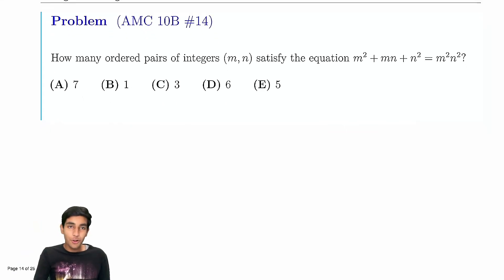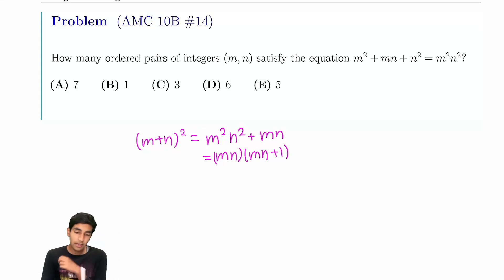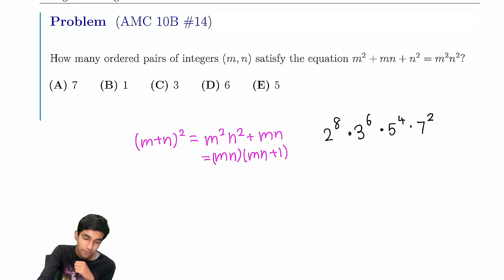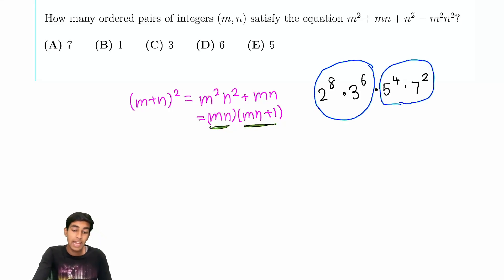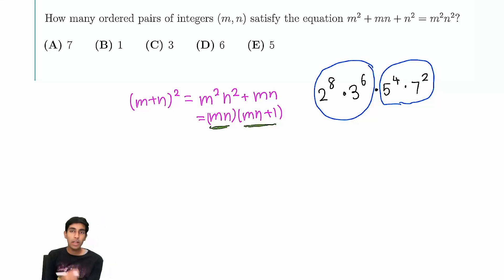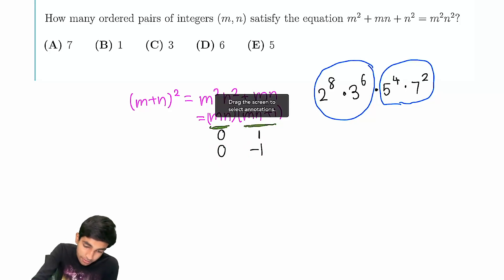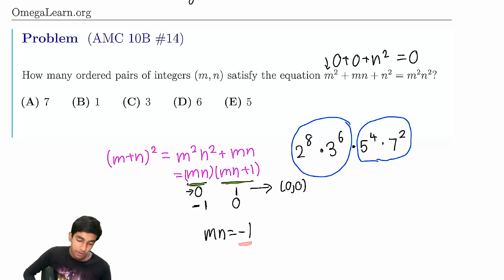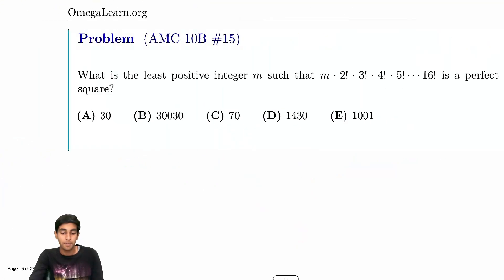2023 AMC 10B #14